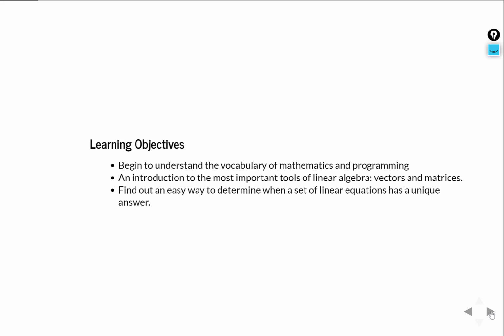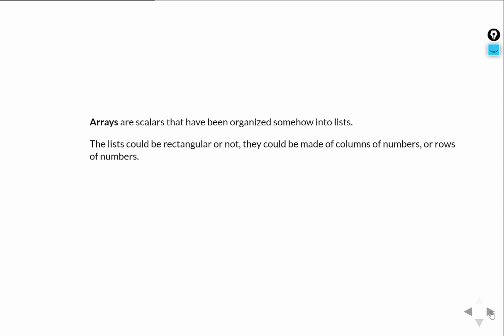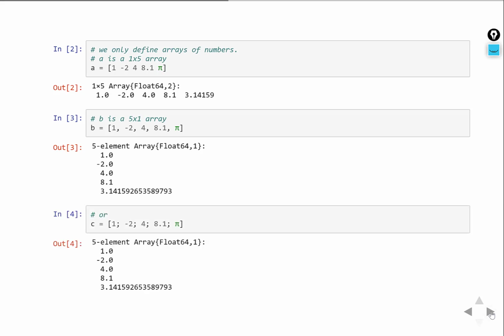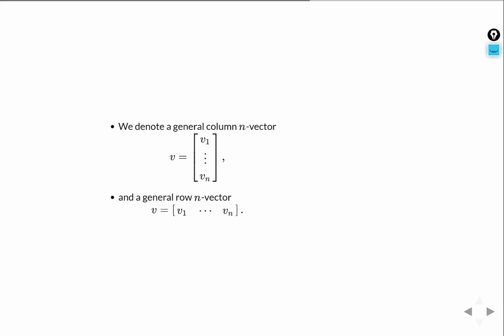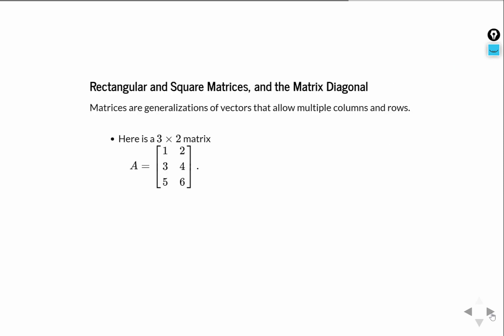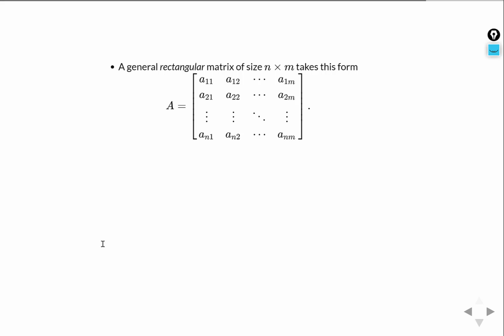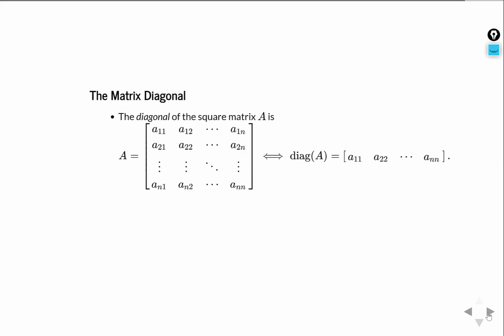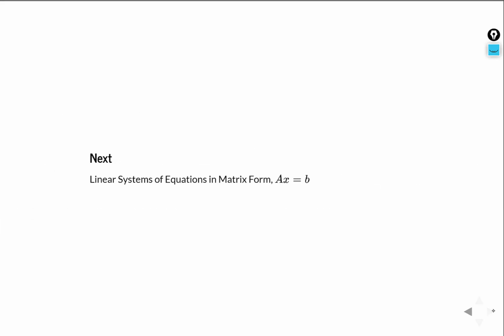02 vectors and matrices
Chapter 2: Vectors, Matrices, and Determinants
Vectors and Matrices